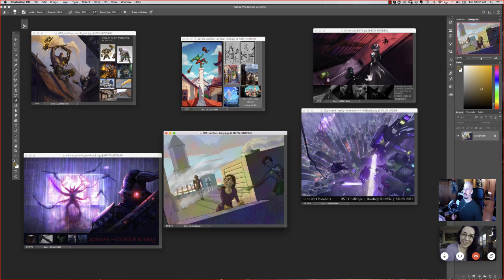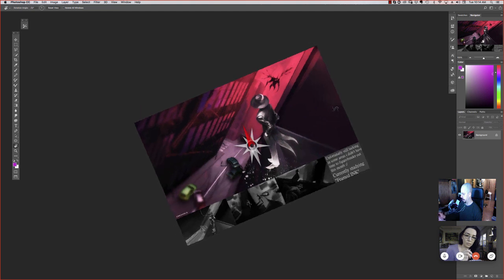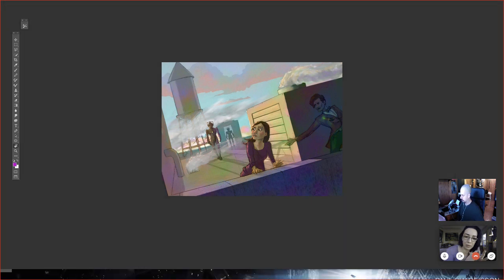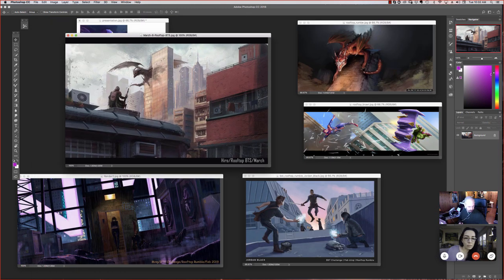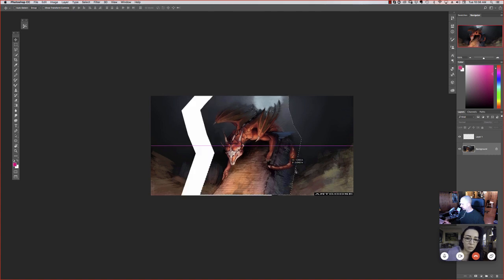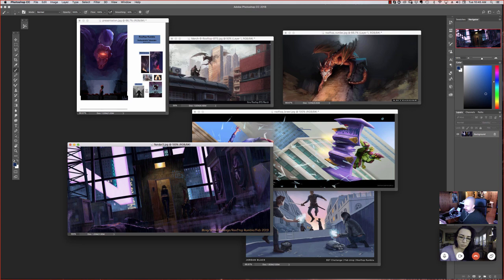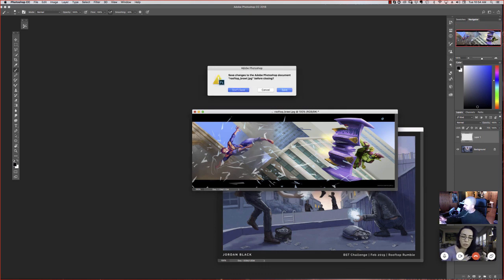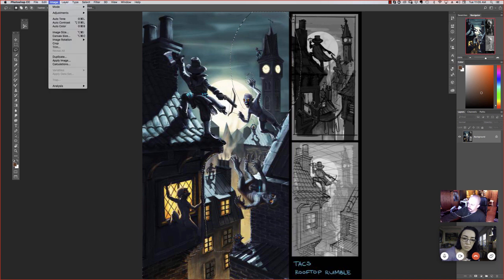Art Critique session: rooftop rumble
Join me along with Pro artists Adam duff and Jeszika LeVye as we critique this months BST entries.